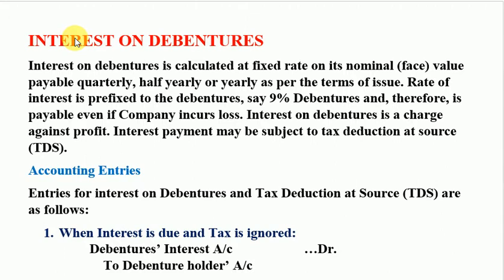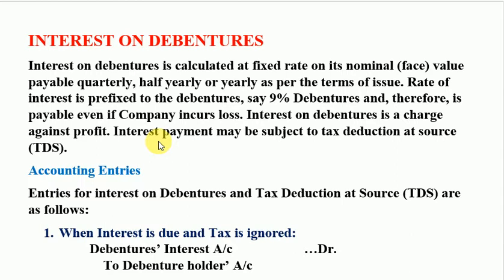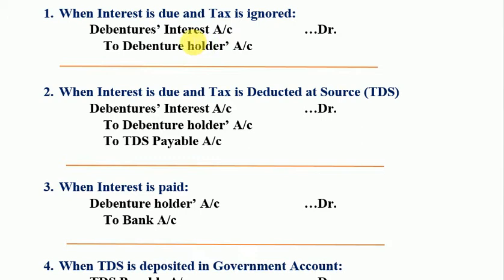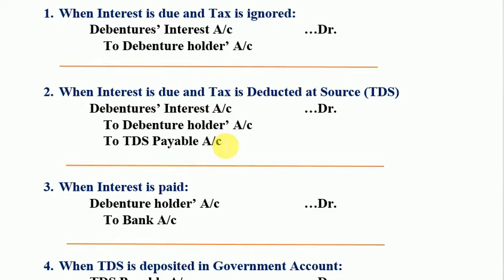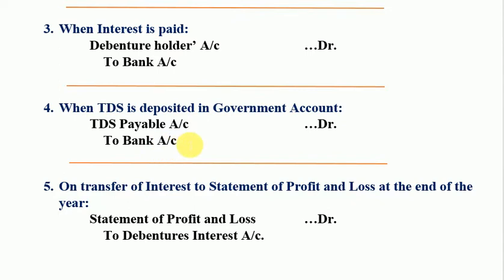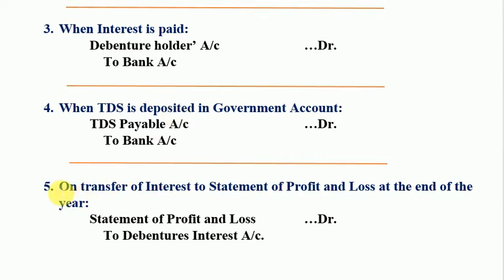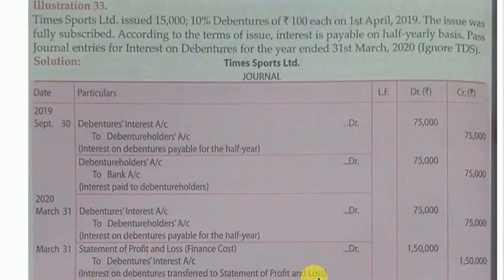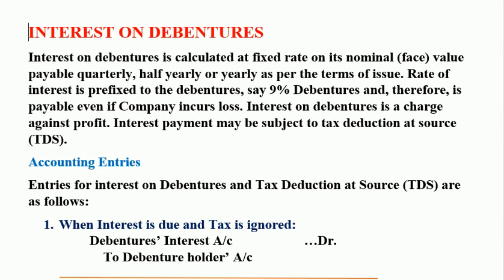22 September 2020